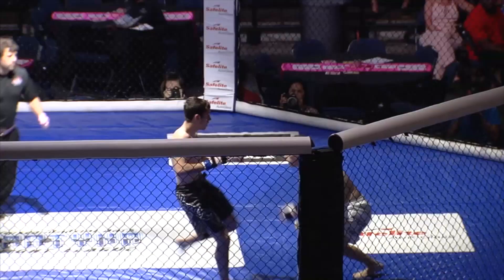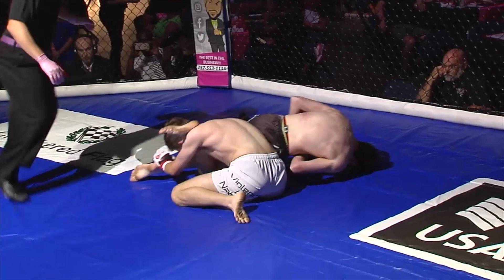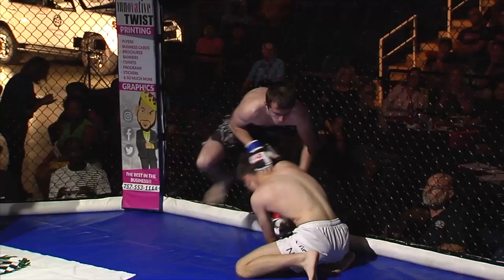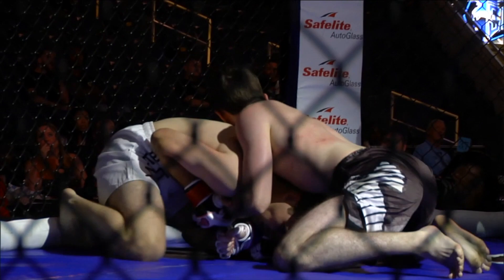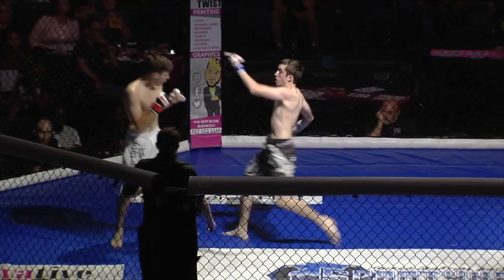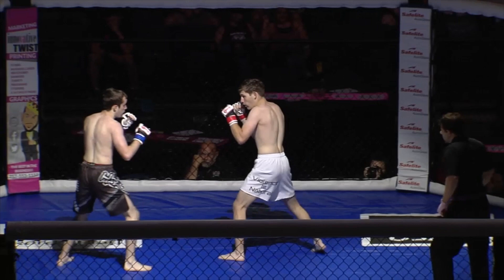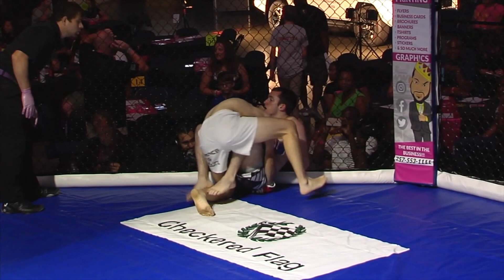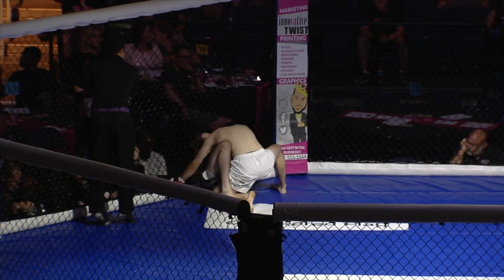SFL 40 - Finnegan O'Dell vs. Elijah Phillips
Finnegan O'Dell vs. Elijah Phillips from SFL 40 on August 10, 2019.